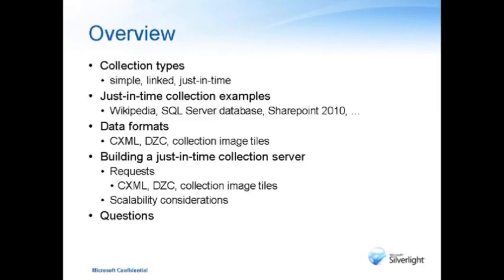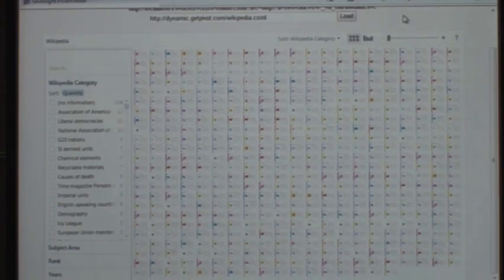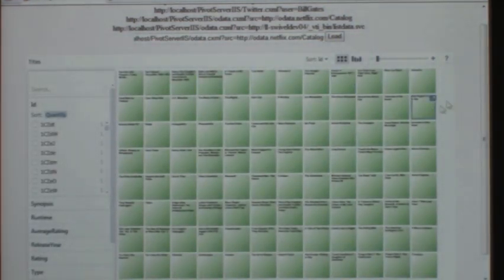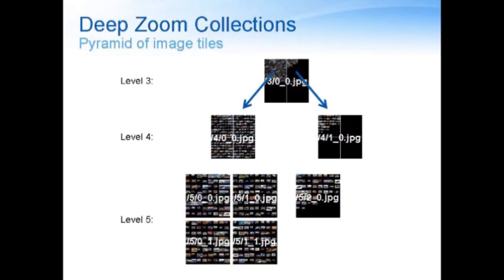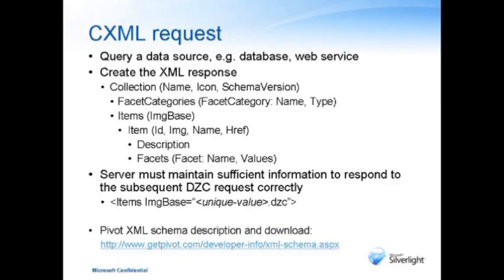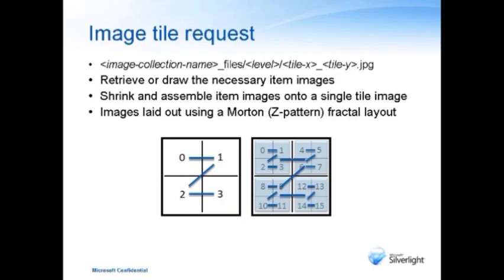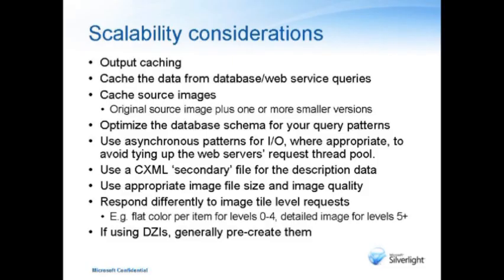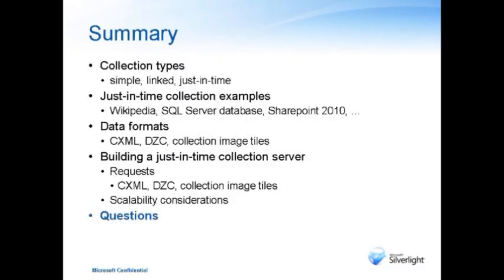Just-In-Time Pivot Collections | Jul 23, 2010 at 3:18PM by Larry Larsen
Last month we held an invitation-only Silverlight Pivot Summit on campus. They were kind enough to let us record it for Niners. We'll air the five parts throughout the week.

Mark Bramley discusses Static and Just-in-Time Silverlight PivotViewer collections and why you would want to use one over the other. Mark continues by explaining the data formats and concepts required to build a web server that serves Just-in-Time collections for PivotViewer, a new visualization technology delivered as a Silverlight control. This control helps visualize large collections of items in a more useful, powerful and organized way.

Below are links to resources which will help you get started with the PivotViewer Control today:
· First customer implementation: Hitched a leading UK wedding planning site